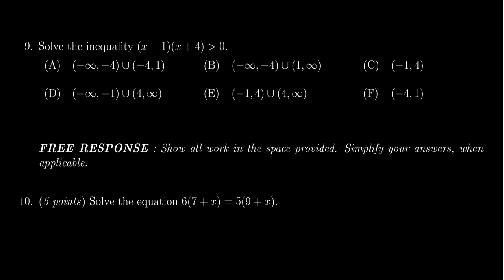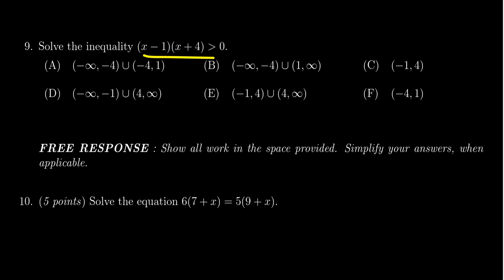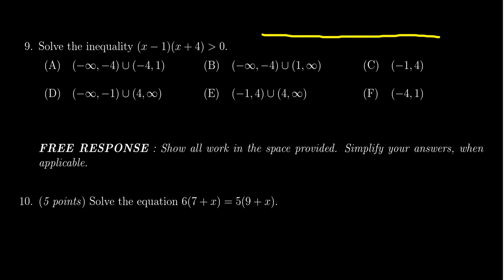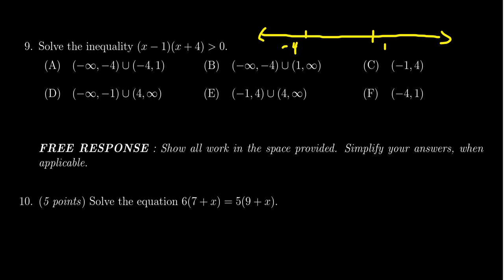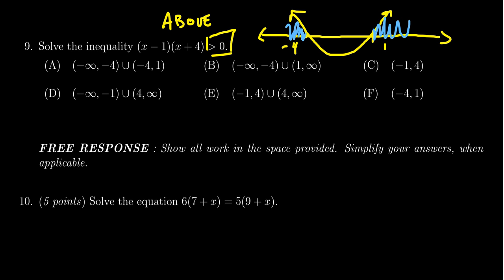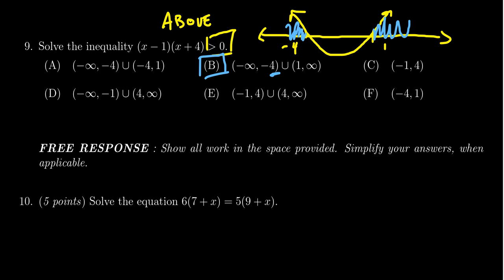Math 1050, Exam 2 - Question 9